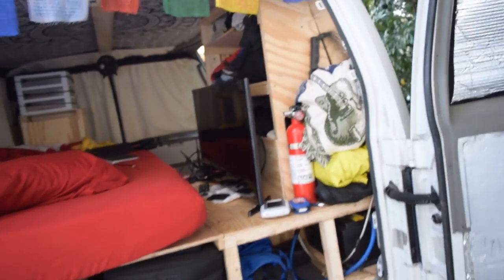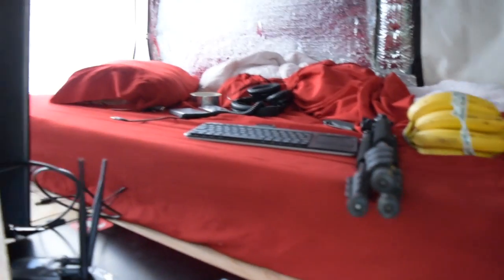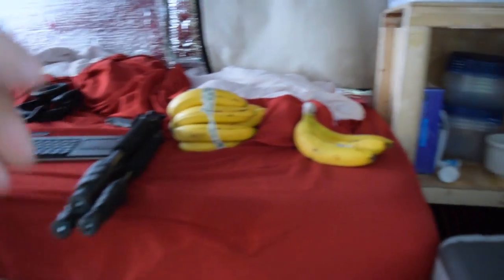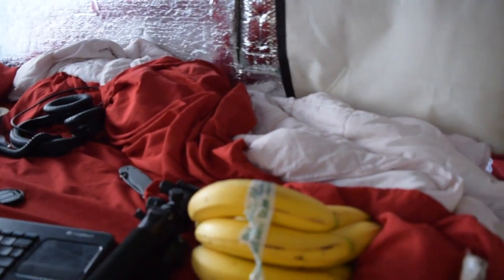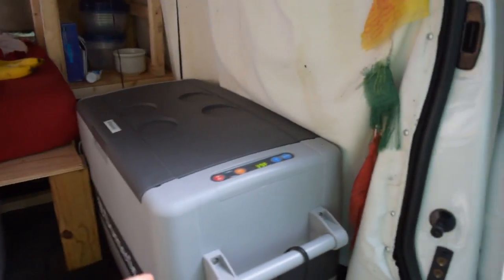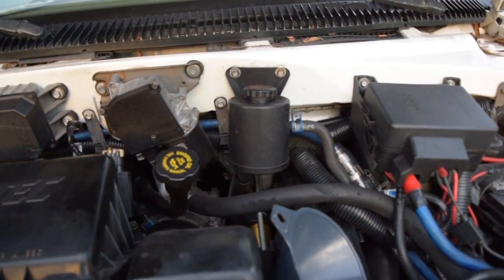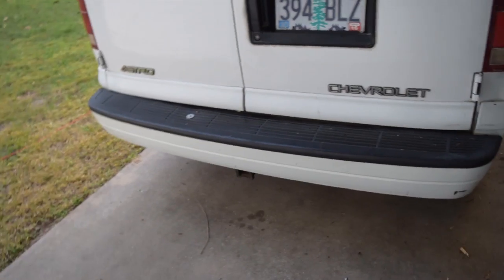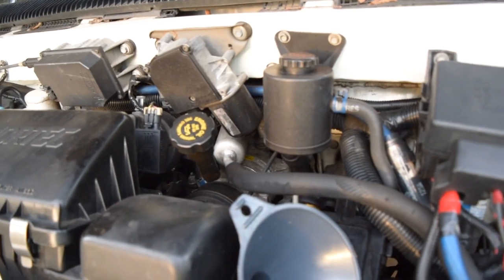Van Updates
Going over my progress on not only the build, but how the van is running and whether or I'll fix it or get a different van.